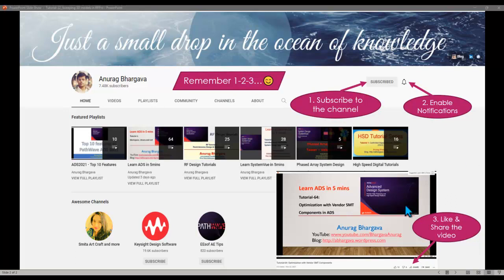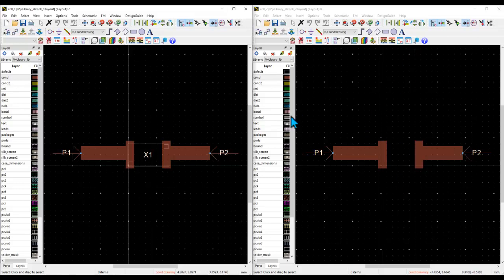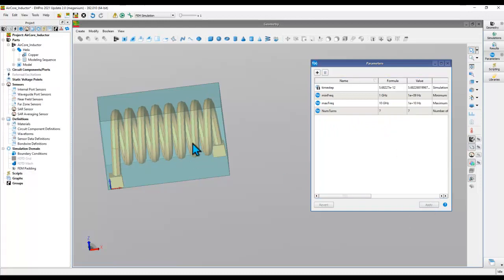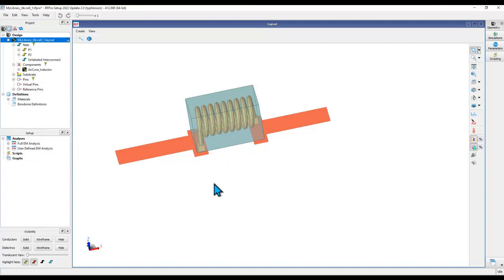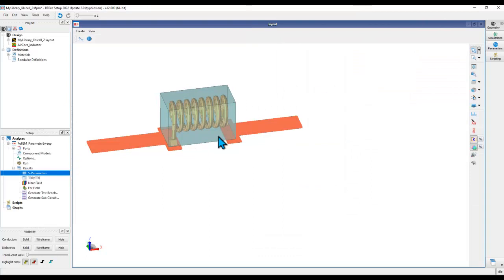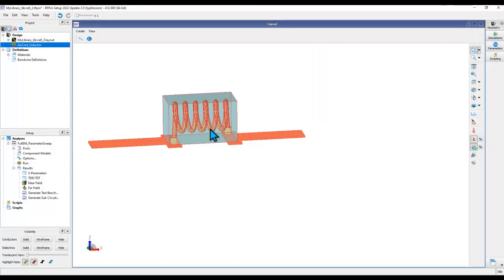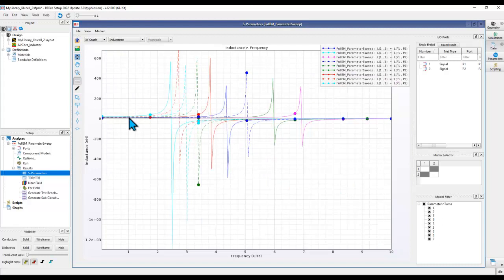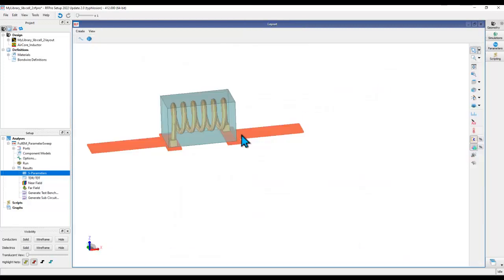RFPro-22: Swept 3D Model Analysis in RFPro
Learn how to run swept 3D model analysis in RFPro which offers the great capability to run parametric sweeps with your own custom 3D components with great ease.